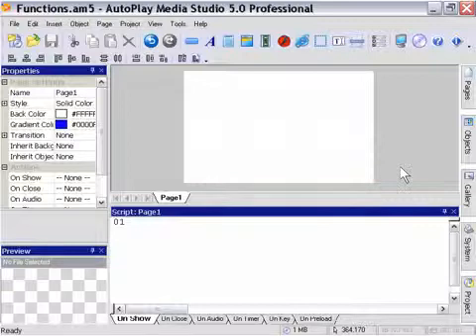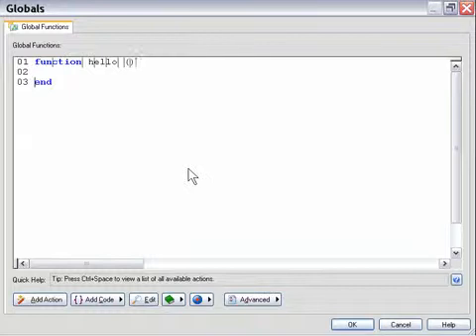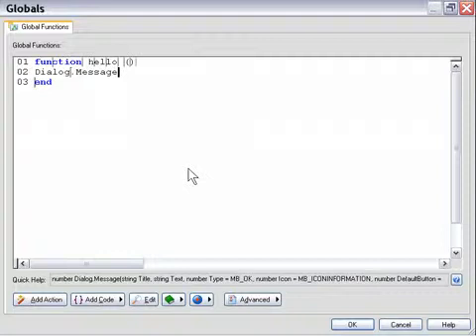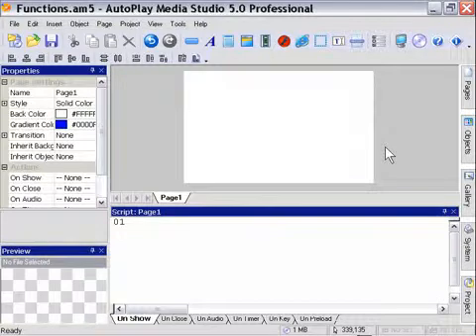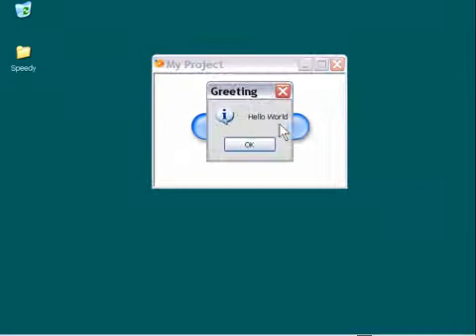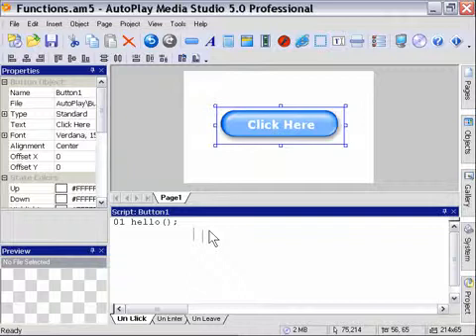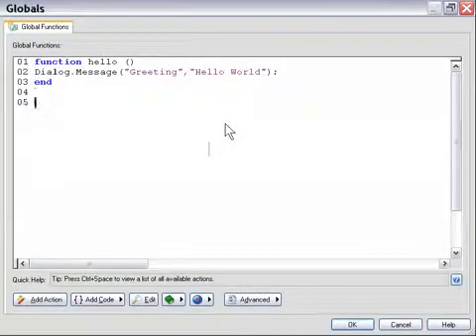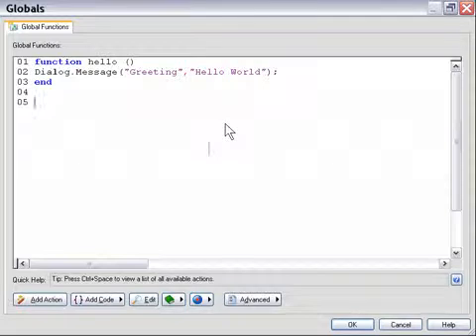AutoPlay Advanced Chapter 1 Lesson 2